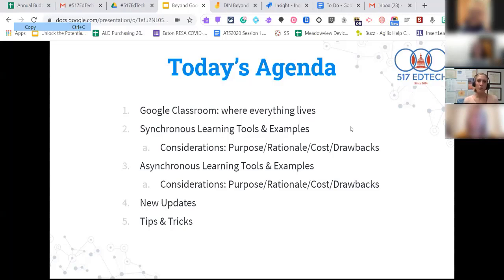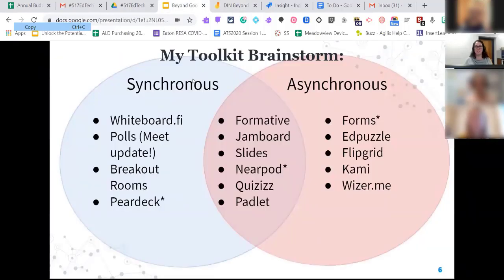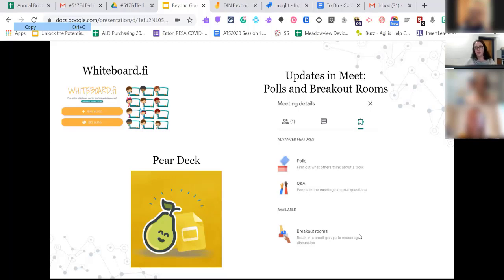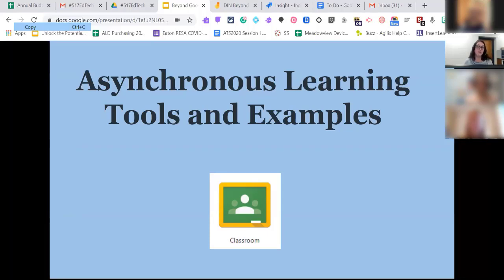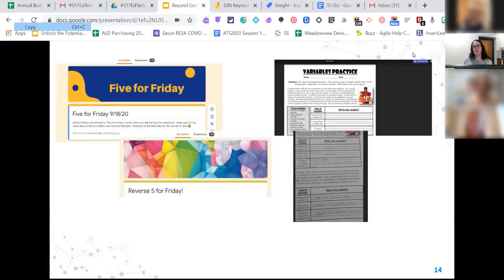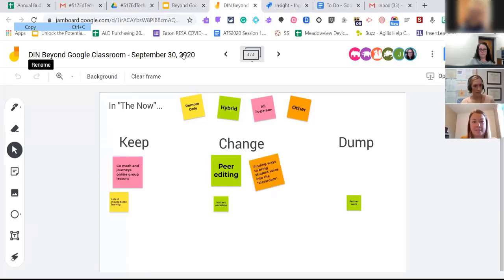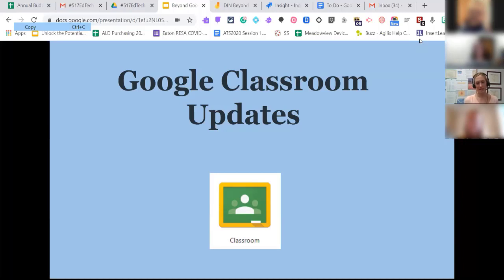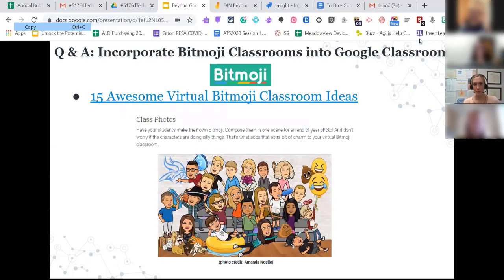Beyond Google Classroom - 517EdTech Digital Instruction Network #5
Allison and Christy are joined by Laura Foreback from DeWitt as she shares her thoughts, decision-making criteria, and best practices on taking Google Classroom up to the next level.

Intro: (0:00)
The House Analogy: (2:10)
Synchronous vs. Asynchronous: (5:17)
Synchronous Examples: (13:04)
Asynchronous Examples: (20:27)
Keep-Change-Dump: (33:10)
Google Classroom Updates: (41:46)

If you want to further explore any of the tools discussed in the presentation...

3-Minute Instructional Tech - Jamboard: